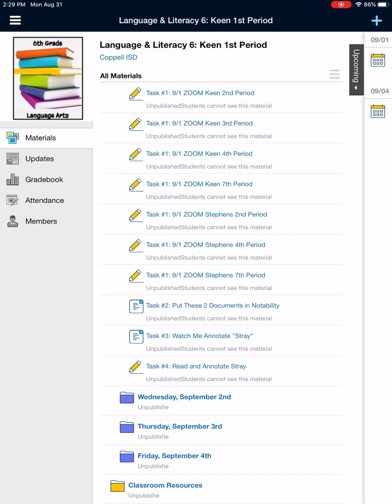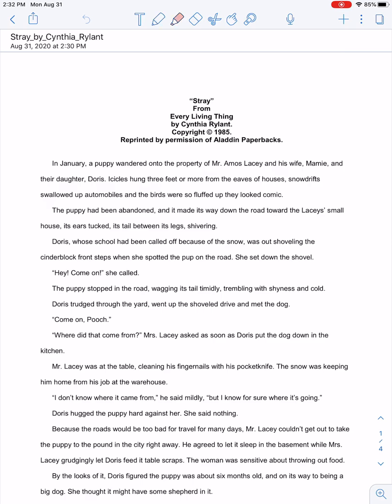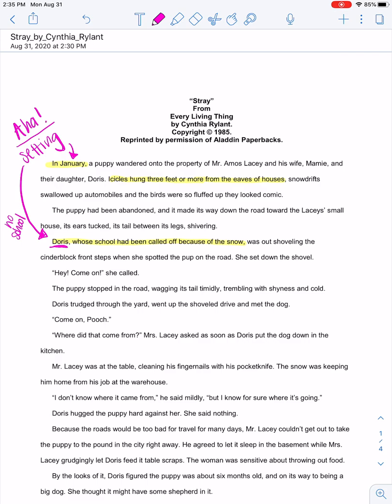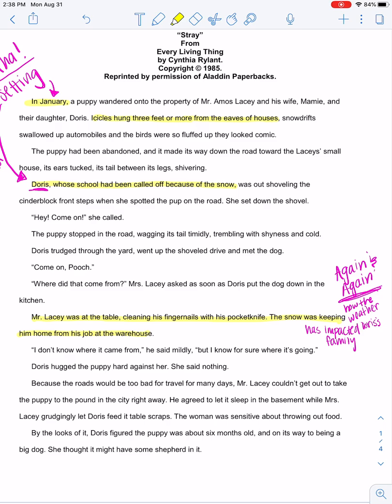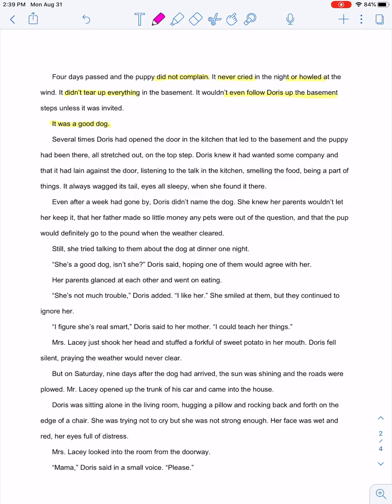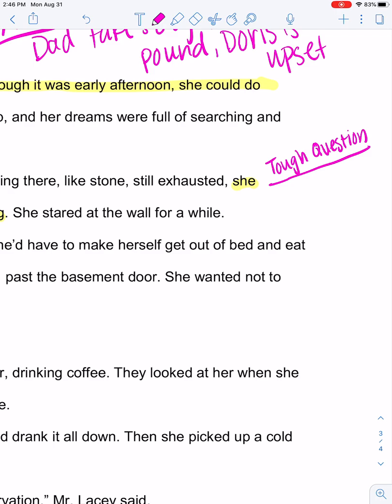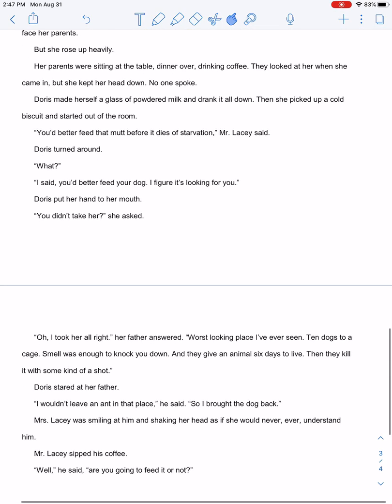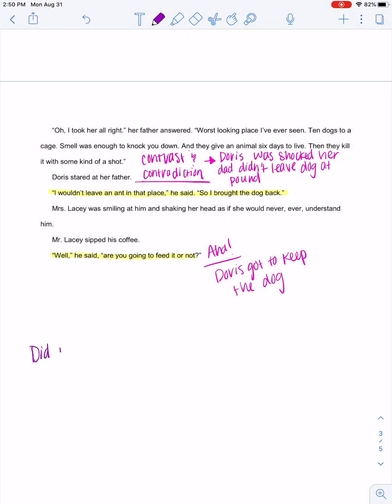Teacher Model of Annotating "Stray"